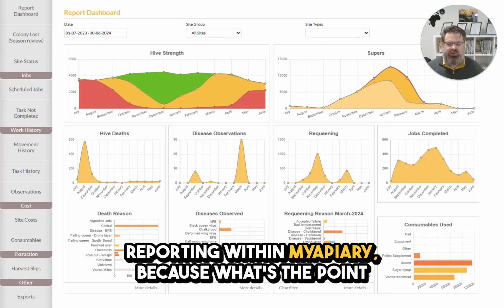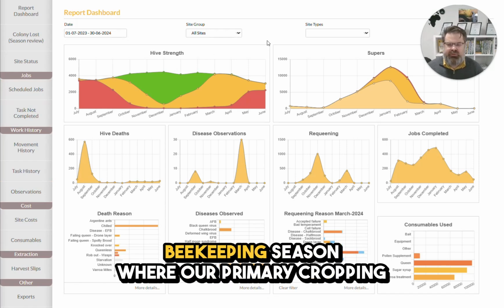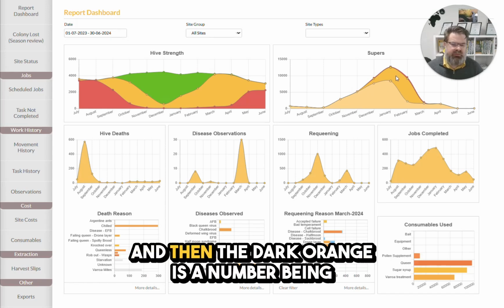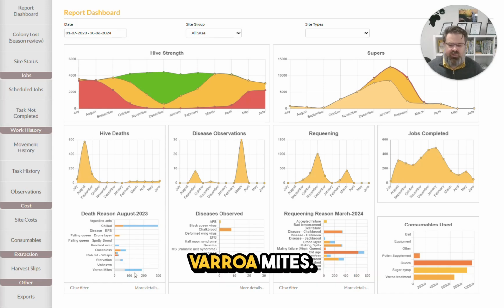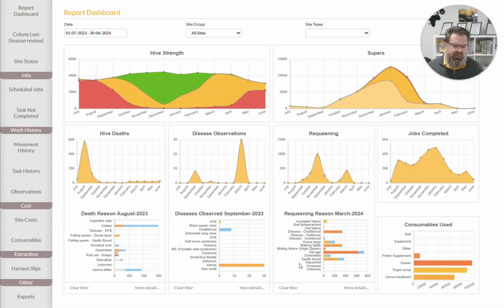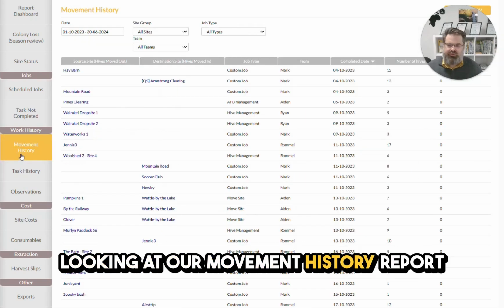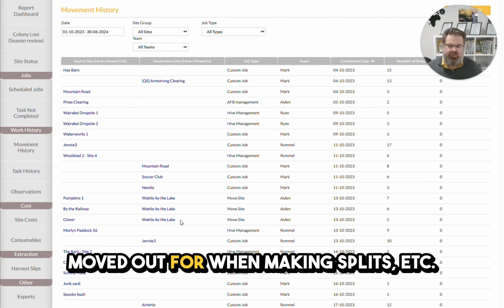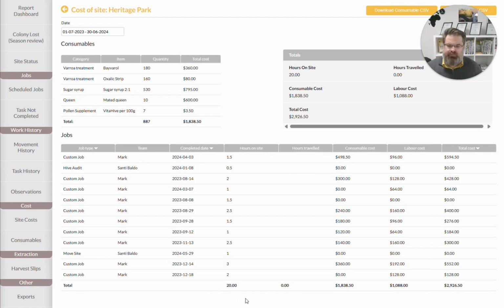Turning Data Into Beekeeping Insights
Discover how beekeeping data can be transformed into practical insights to help improve hive management and day-to-day apiary operations.

In this video, learn how collecting and analysing the right information can help beekeepers identify trends, monitor performance, make informed decisions and improve overall efficiency.